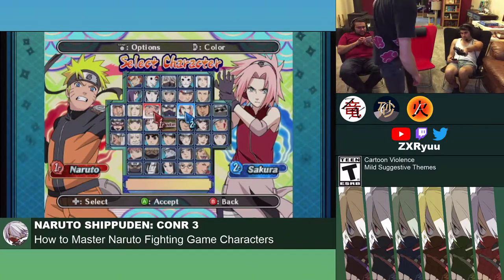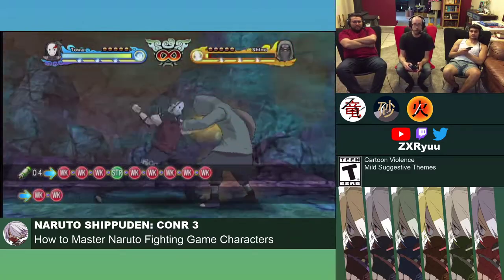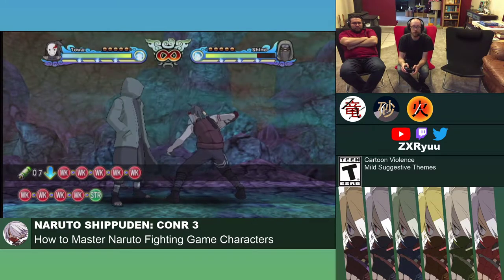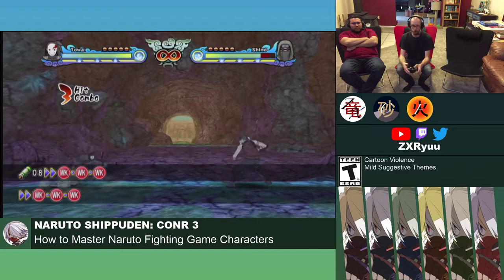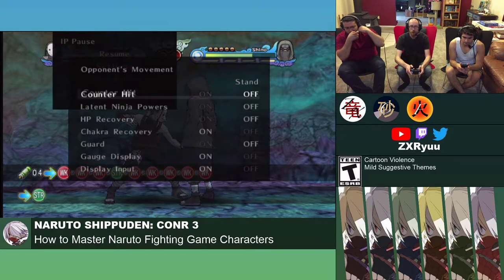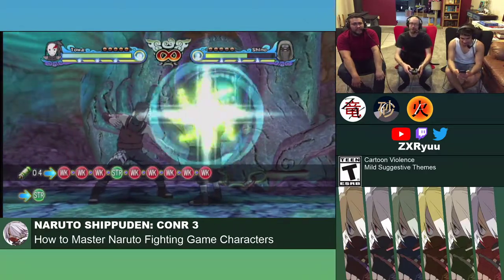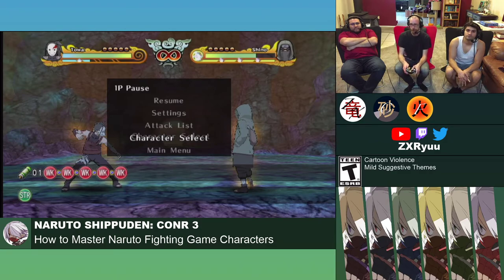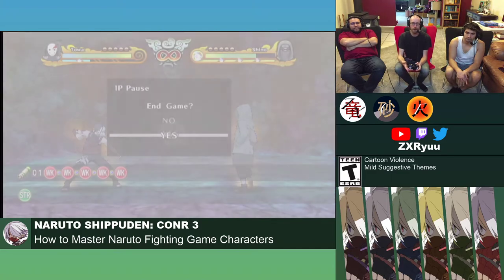How to Master Towa in the Naruto Clash of Ninja Series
I thought it'd be fun to shake things up a little bit and return to the Naruto Clash of Ninja series for some specific videos on How to Master Characters!  In this video, we'll be talking about how to master Towa in Naruto Shippuden: Clash of Ninja Revolution 3!

"Whatever you do, do your work heartily, as for the Lord."

Game: Naruto Shippuden: Clash of Ninja Revolution 3
Category: Demonstration
Console: Nintendo Wii
Runner: ZXRyuu